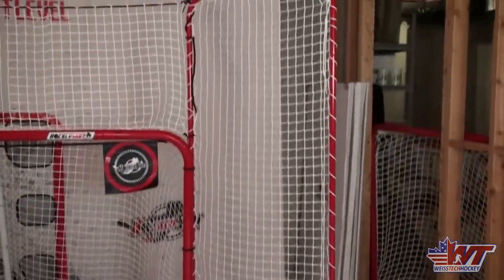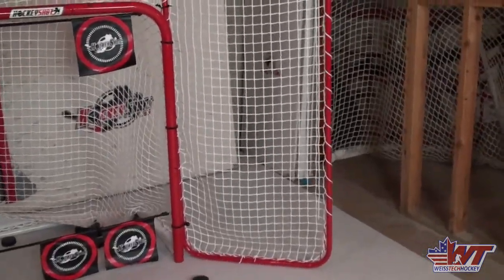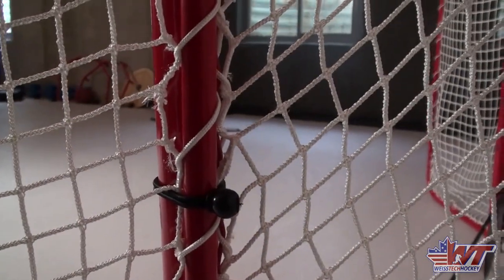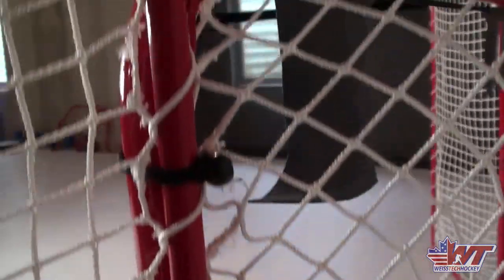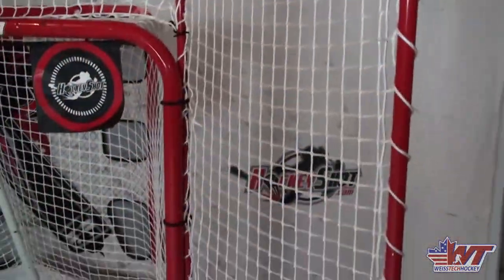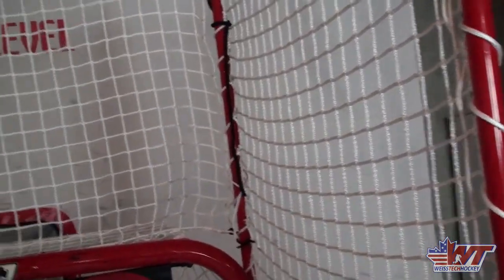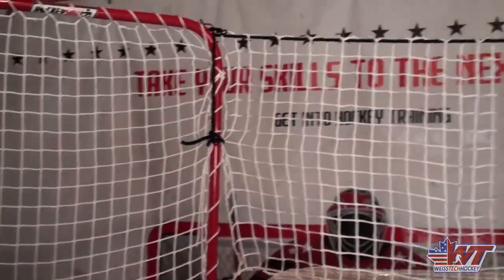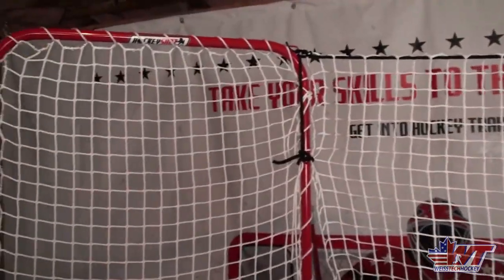HockeyShot Extreme Backstop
- Product will be listed here when available.